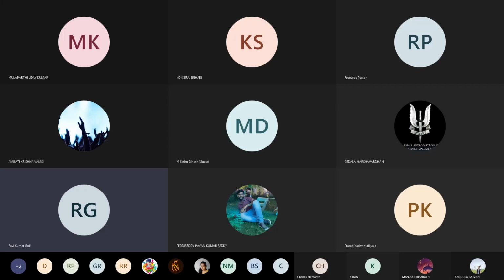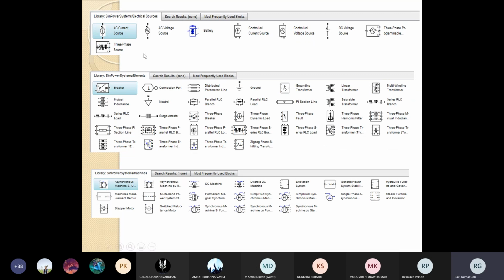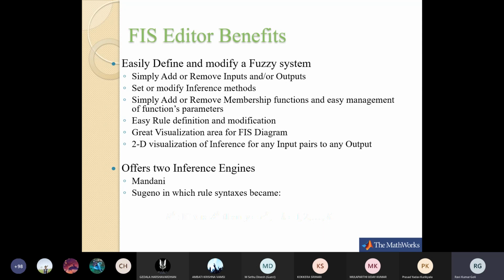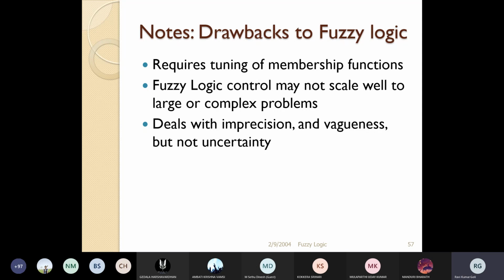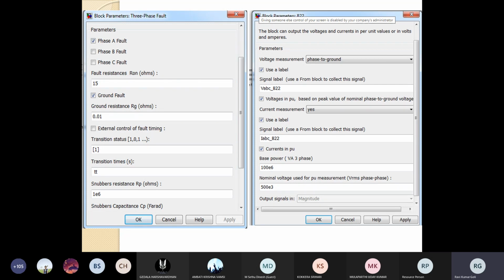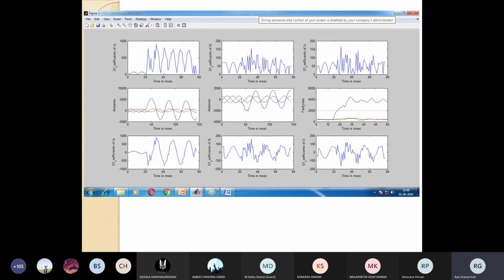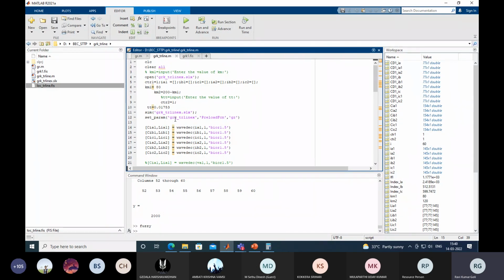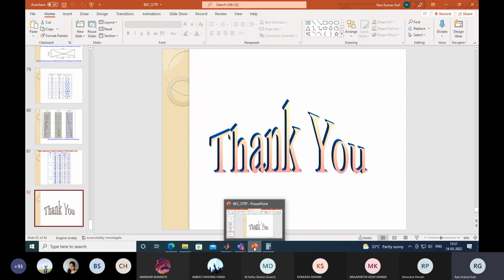“Soft Computing Techniques in Electrical Systems” DAY 1